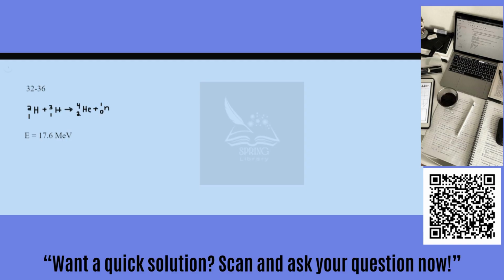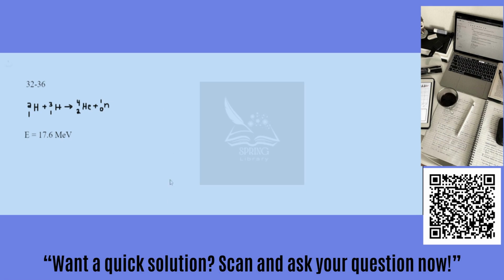In Example 6 it was determined that 17.6 MeV of energy is released when the following fusion reacti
In Example 6 it was determined that 17.6 MeV of energy is released when the following fusion reaction occurs: Ignore relativistic effects and determine the kinetic energies of the neutron and the particle